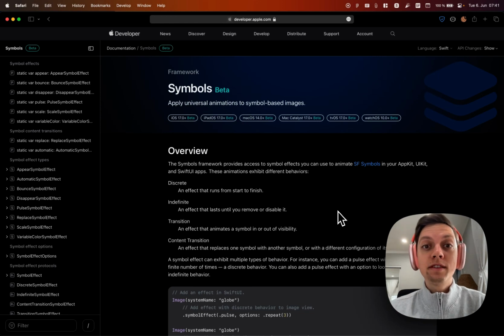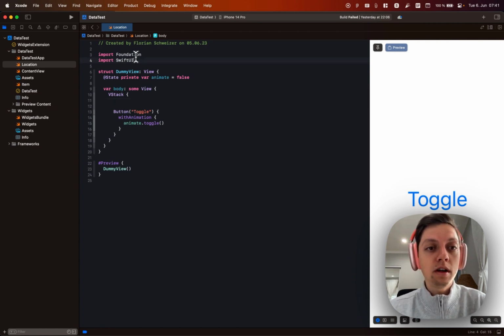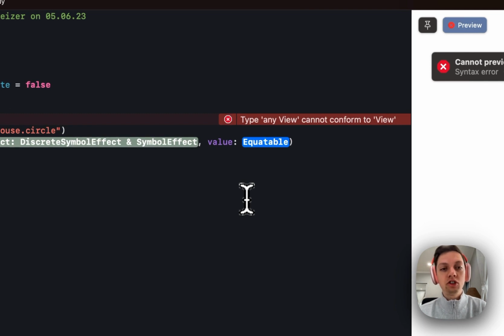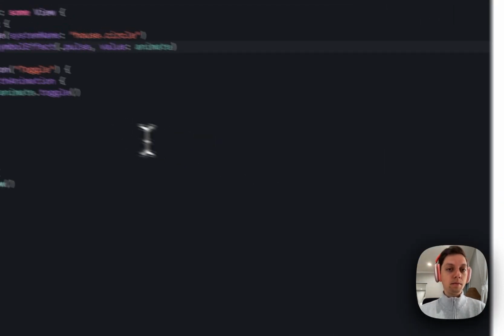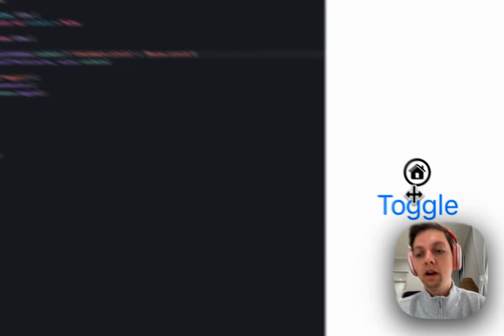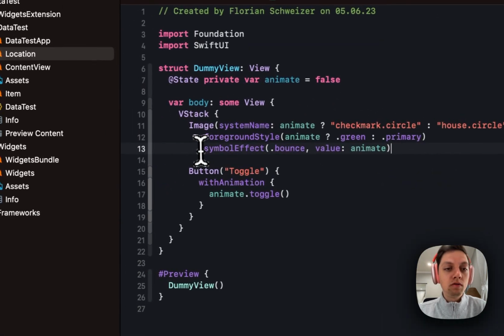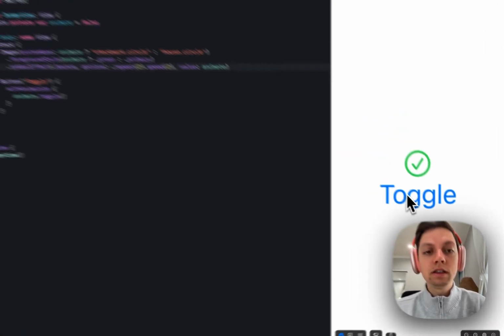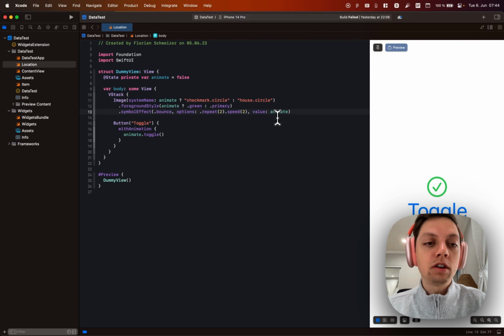Animate SF Symbols with .symbolEffect in iOS 17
iOS 17 added the Symbols framework, which is built right into SwiftUI and UIkit. We can use this framework to animate changes to SF Symbols beautifully. Let's explore how it works.